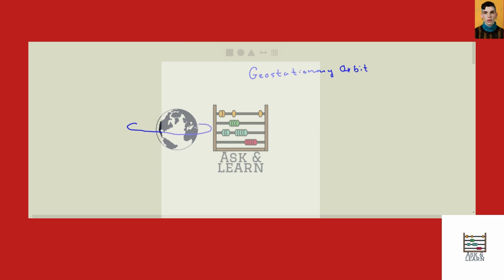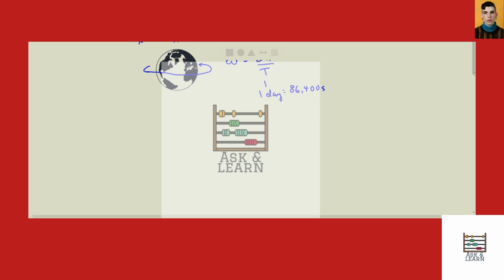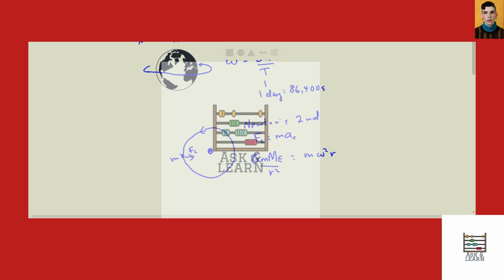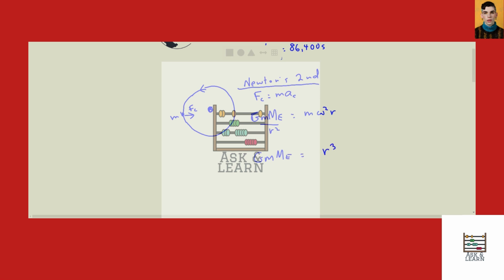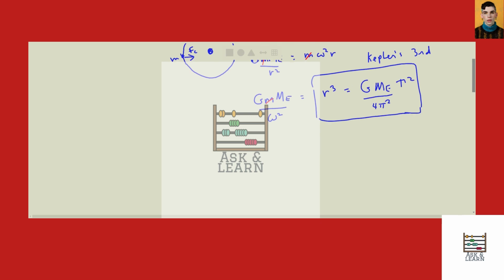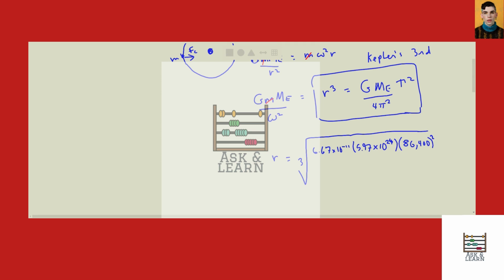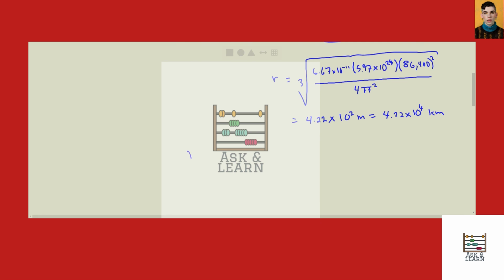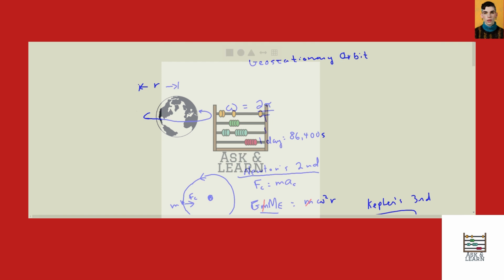Find the radius of the circular orbit of a satellite moving with an angular speed equal to the angu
Find the radius of the circular orbit of a satellite moving with an angular speed equal to the angular speed of earth's rotation. (b) If the satellite is directly above the north pole at some instant, find the time it takes to come over the equatorial plane. Mass of the earth